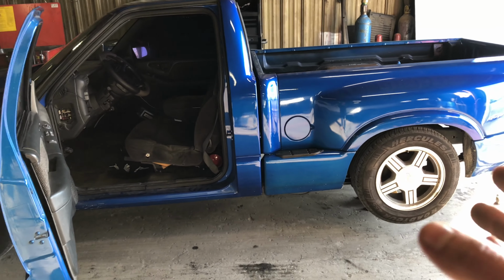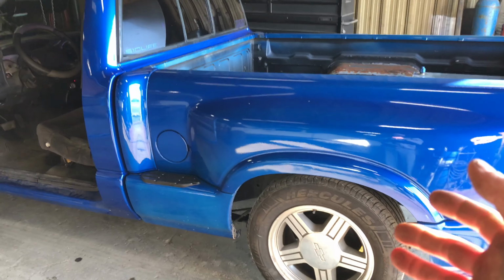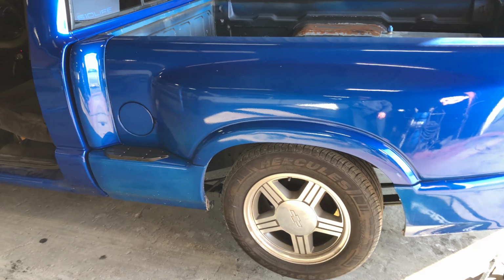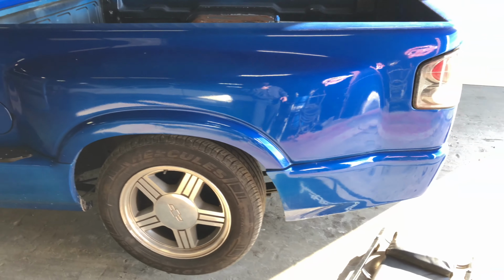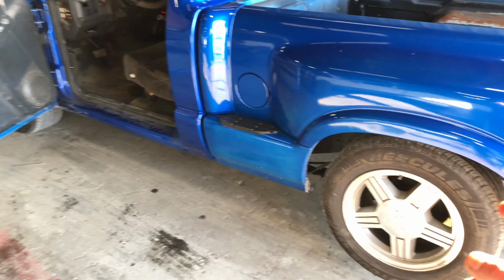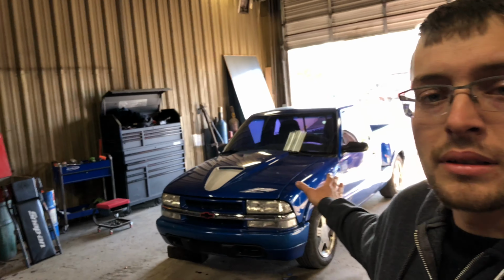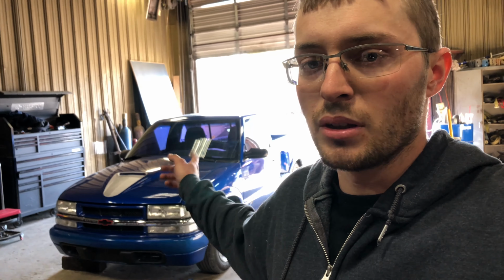150 Shot BTR Ls1 Stage 3 Cam 5.3l Swapped S10 Dyno // Can It Make 500 Horse?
5.3l swapped S10 having the ECM replaced and adjustments made in the tune. Tuning done by Adam at HolmesTuning in Cox's Creek, KY. Nitrous pulls made in 2nd gear. 3.73 gears. Full bottle at 950 psi. 150 wet shot. Very pleased with the results. The stock, 25 year old, 200k mile, 10 bolt is finally on it's way out. Now time for a 8.8 swap.

Truck is running a stock bottom end, untouched bottom end, with a Brian Tooley Racing LS1 Stage III cam, stock 862 heads and TBSS intake with a 92mm throttle body. Nitrous Outlet 4 bolt wet plate kit.